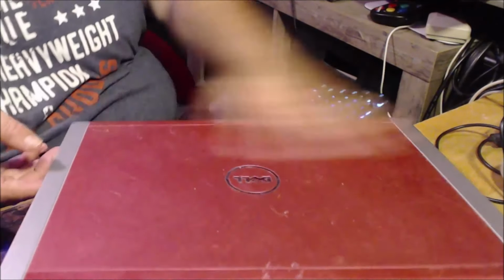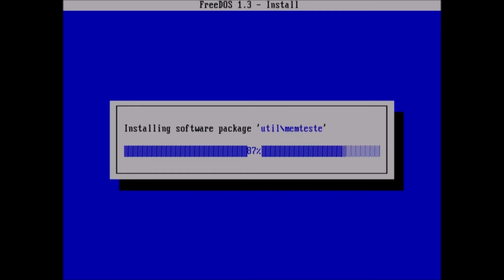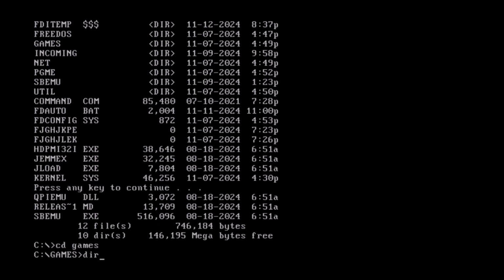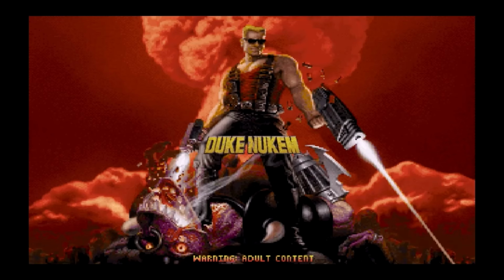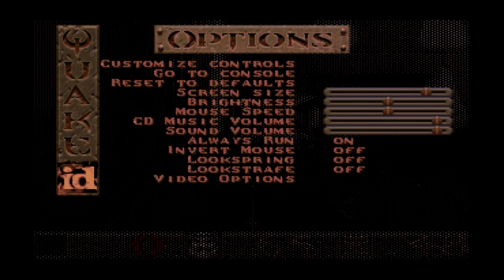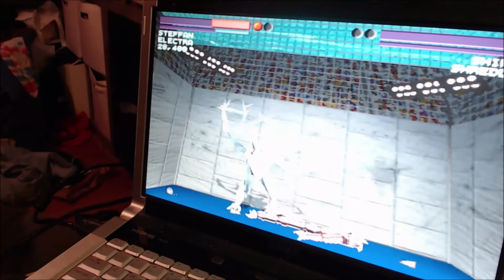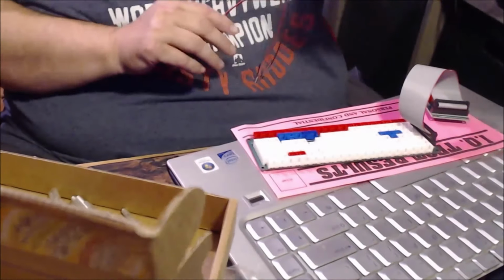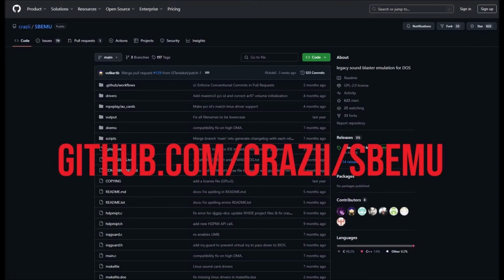FreeDOS Gaming For Dummies with the SKETCHY TECH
00:00 - 02:00   -   Intro
02:01 - 04:20   -   Installing FreeDOS and SBemu
04:21 - 05:27   -   Exploring FDauto.bat and FDconfig.sys
05:28 - 06:17   -   Locating Apps and using DN2
06:18 - 06:39   -   What's in FreeDOS BIN directory.
06:40 - 08:46   -   Trying Doom
08:47 - 11:11   -   Setting up and trying Duke Nukem 3-D
11:12 - 12:24   -   Setting up and trying Archon Ultra
12:25 - 13:30   -   Trying Quake
13:31 - 15:59   -   Setting up and trying X-Wing
16:00 - 17:31   -   USB Controllers in FreeDOS
17:32 - 20:20   -   Making a controller for FreeDOS with the Keyboard Encoder Controller
20:21 - 22:13   -   Building and testing the custom controller in FreeDOS
22:14 - 23:15   -  Testing the custom controller with One Must Fall 2097
22:54 - 23:23   -  Links and outro

for your downloadable boot image of FreeDOS.
for the Sound Blaster emulation files.
Link to USB Keyboard Encoder PCB

Amigos: Everything Amiga is a weekly, wacky exploration of the Amiga scene, current news, and a look at the games we all remember--even those we'd like to forget!